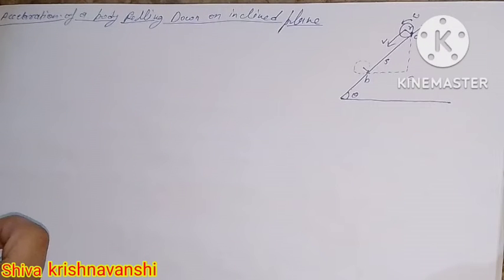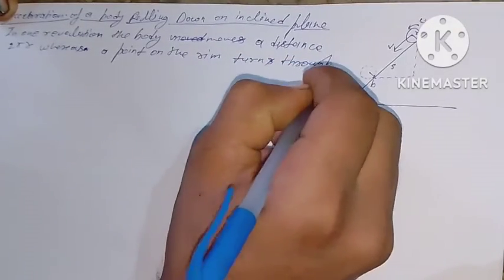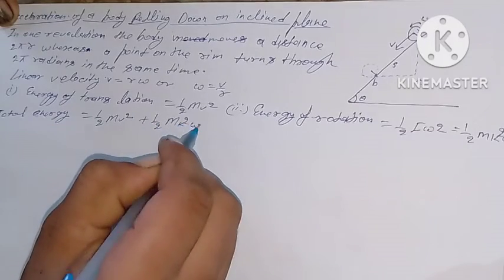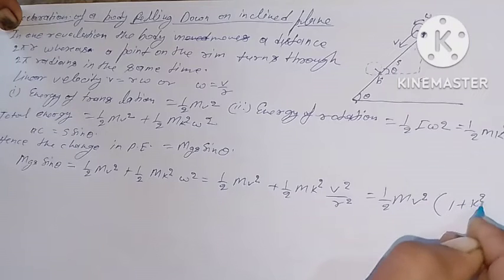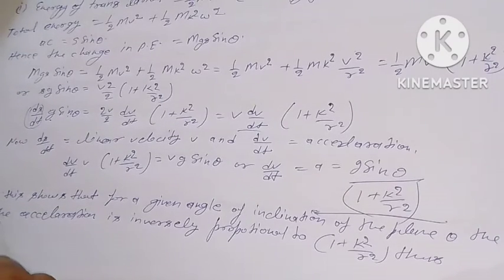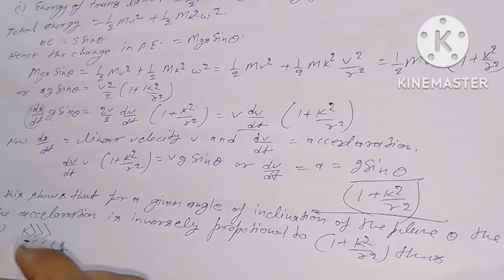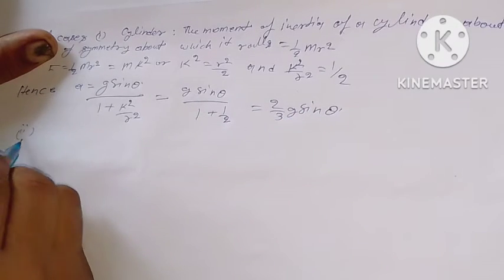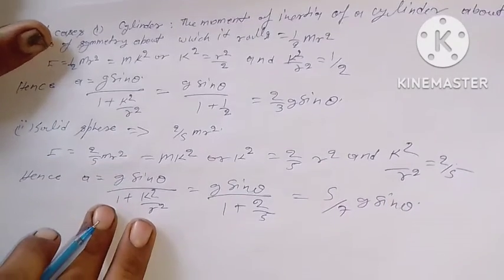acceleration of a body rolling down on inclined plane chapter 4 bsc first year physics